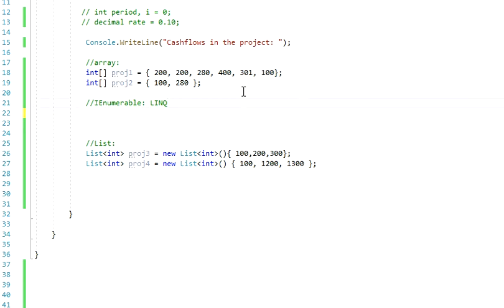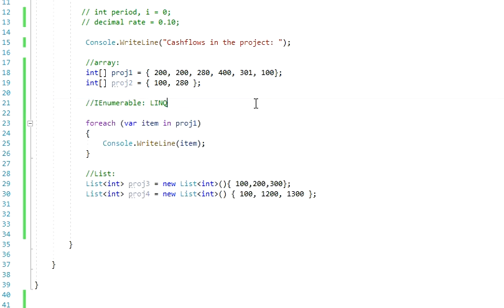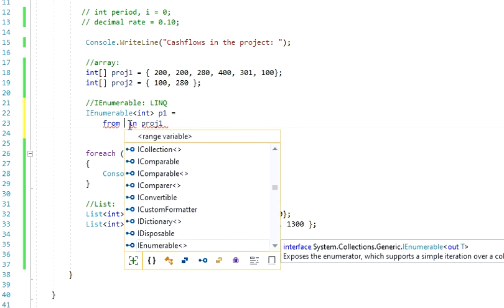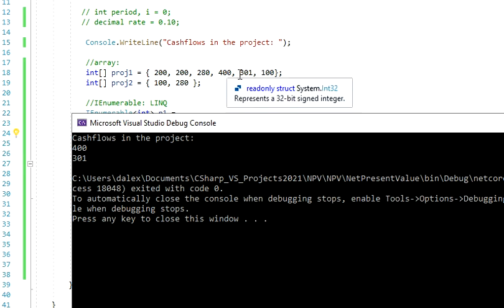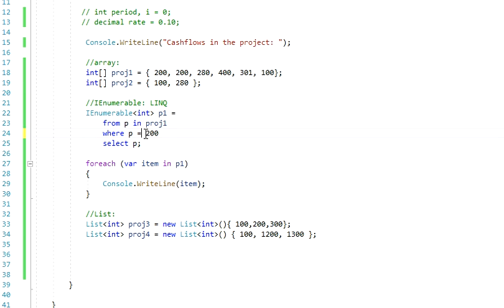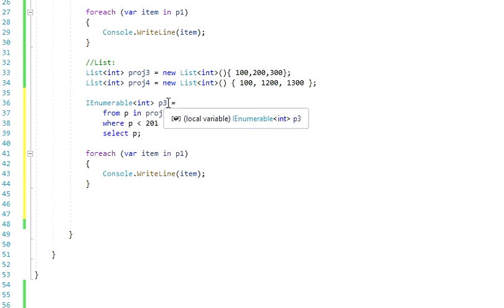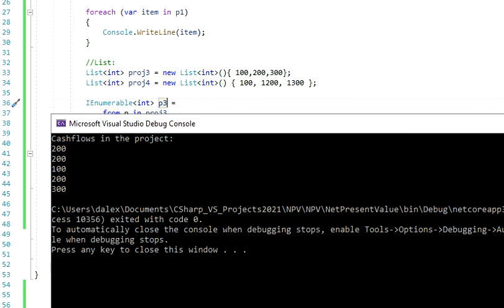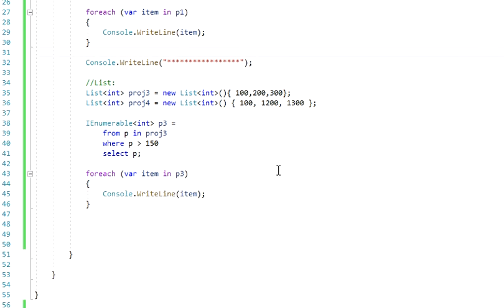IEnumerable with List and Array C#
If you want to add some filters or conditions to your lists or arrays. You could use IEnumerable and LINQ to do so. This is a short video of how to to do it!